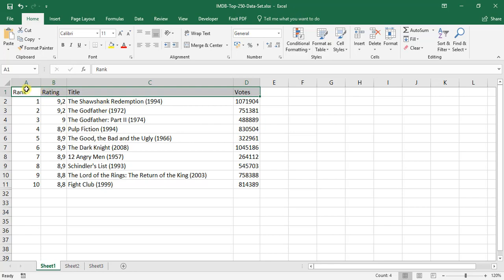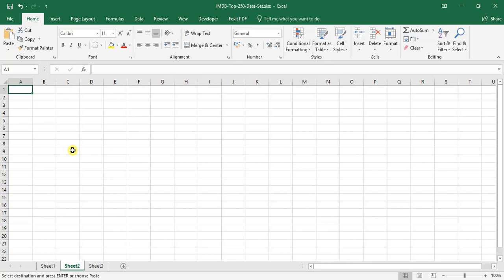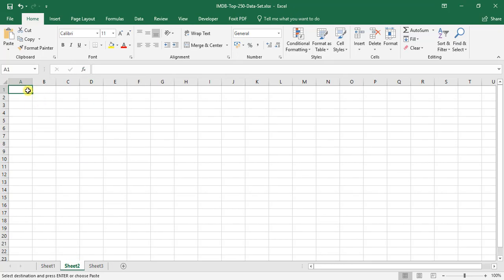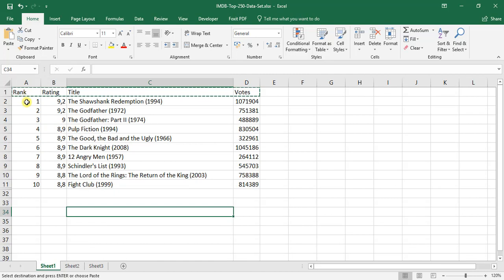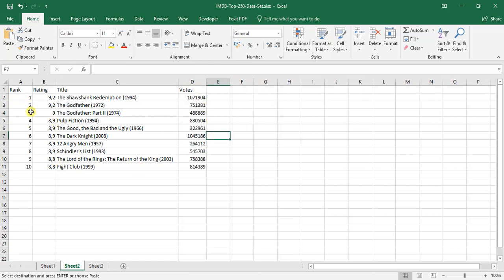2 - Copying and Pasting Data